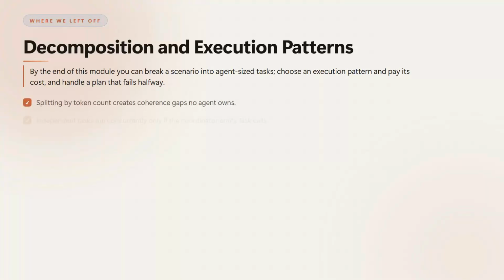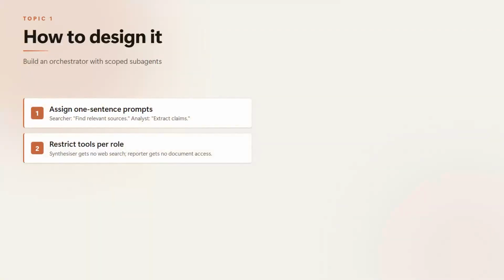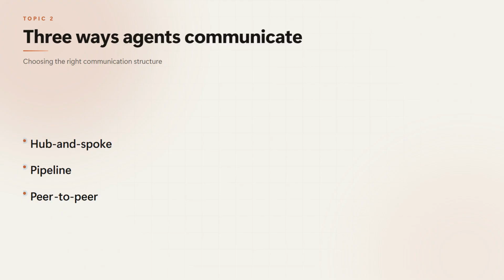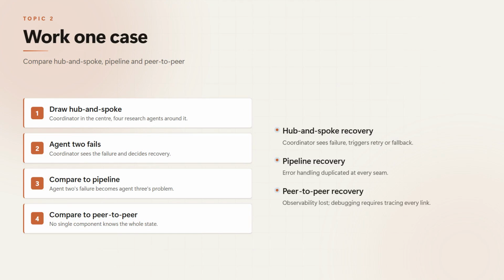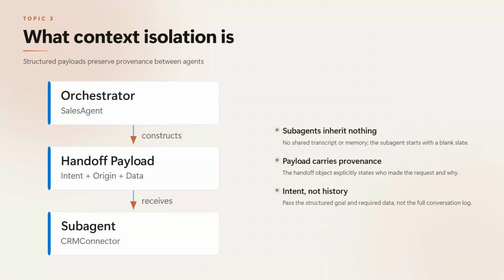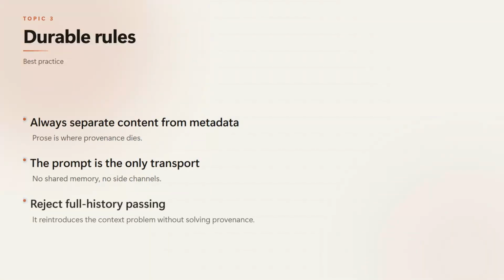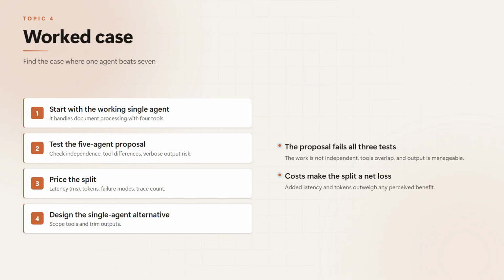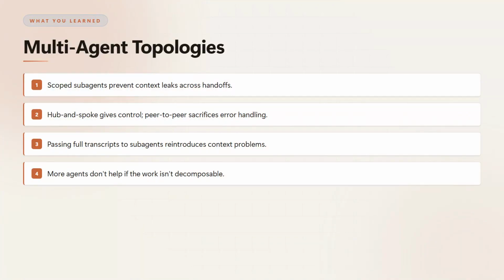04. Multi-Agent Topologies — Claude Certified Architect – Foundations — Free Course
By the end of this module you can build an orchestrator with scoped subagents; compare hub-and-spoke, pipeline and peer-to-peer; hand off between agents without leaking context, and find the case where one agent beats seven.

• Scoped subagents prevent context leaks across handoffs.
• Hub-and-spoke gives control; peer-to-peer sacrifices error handling.
• Passing full transcripts to subagents reintroduces context problems.
• More agents don't help if the work isn't decomposable.

◀ Previously: 03. Decomposition and Execution Patterns
▶ Next: 05. Claude Code Configuration Hierarchy